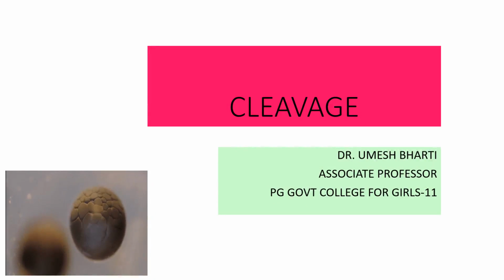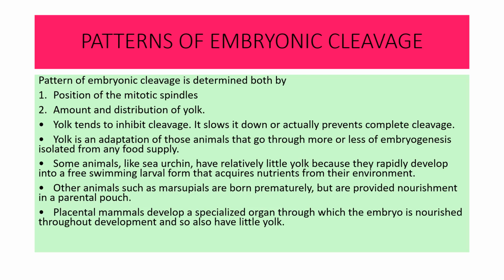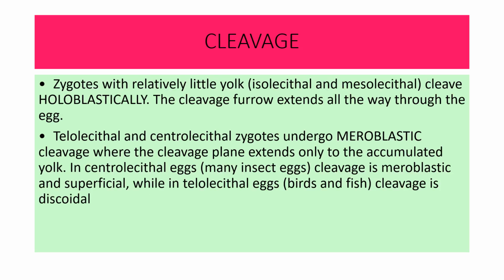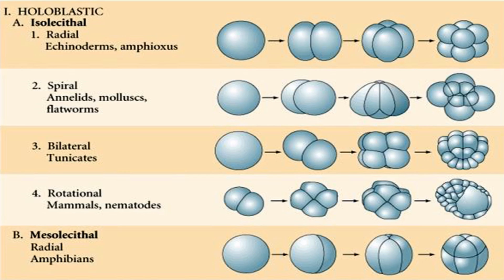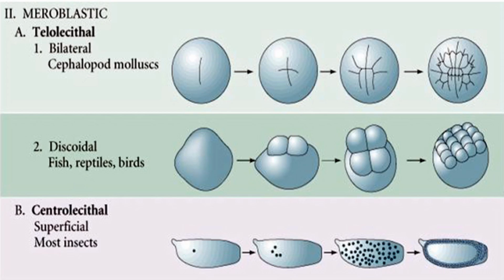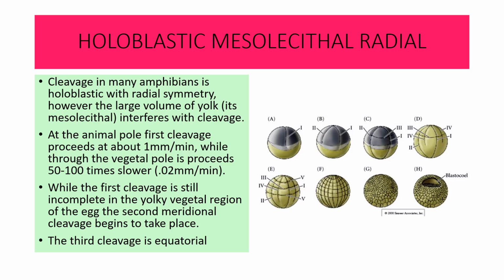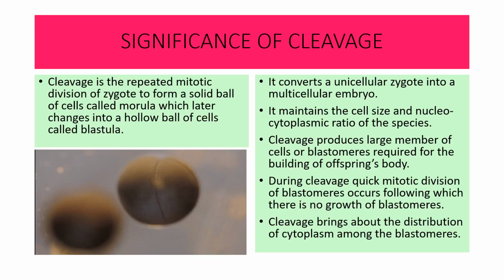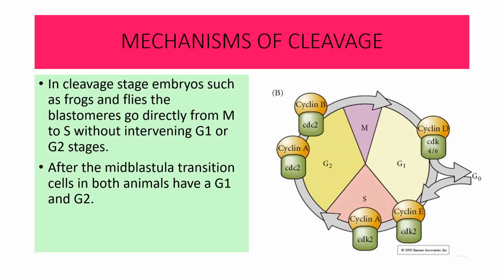CLEAVAGE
pattern and significance of cleavage